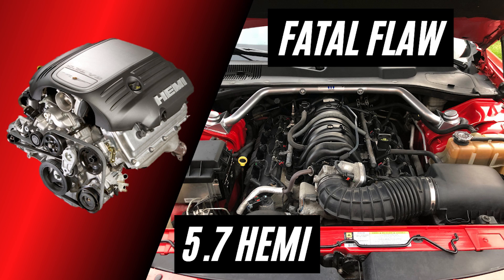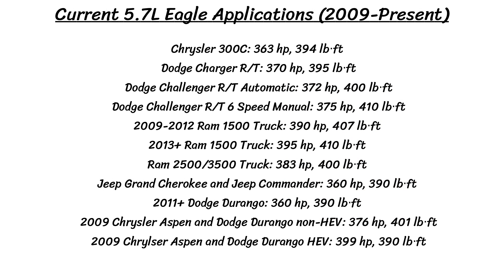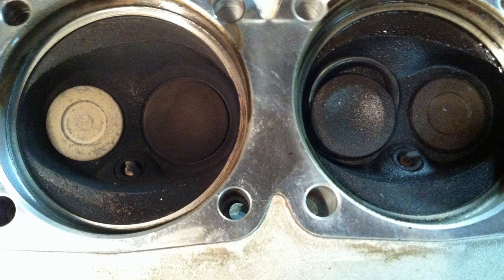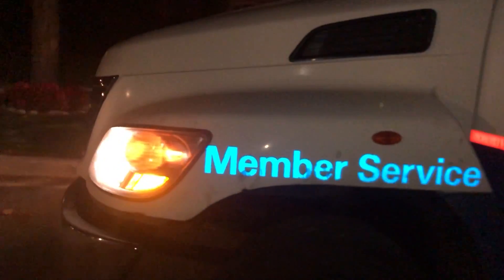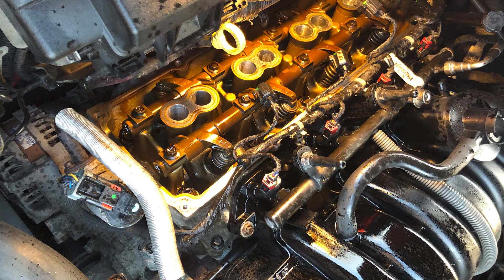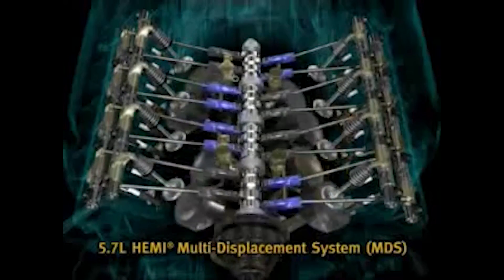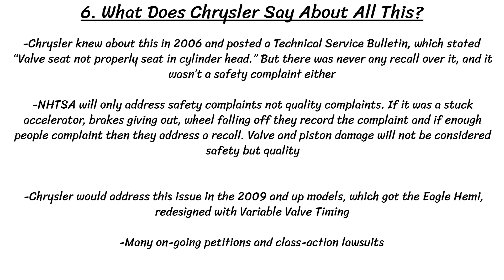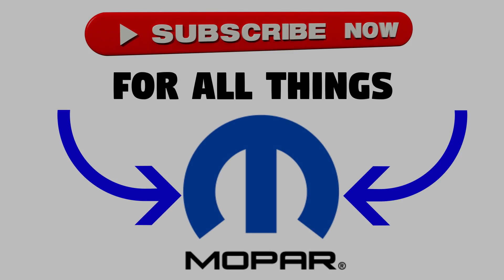The Fatal Flaw of the 5.7L Hemi V8 Engine & How to Prevent It (2003-2008 Valve Seat Drop)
Today we are taking at look at the fatal flaw of the Gen III 5.7L Hemi V8, which is dropping valve seats. This issue was found in many of the 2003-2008 Hemis (pre-Eagle Hemi), engines under the hood of 9 different vehicles and many generations. This was an extremely popular engine, found in 9 different vehicles, and chosen on over 45% of cars and trucks where it was an option. It was also built at a profit, making it a financial success. But we’re not here today to talk about the success of the 5.7 Hemi, but rather the fatal flaw that has killed so many engines. This recently affected my Dodge Charger with the 5.7, so I decided to research the issue and look into it further, and shed some light on this issue, especially if you are considering buy a used vehicle that has this Hemi. In this video, we will look at the specs of the engine, and then look at the major issue of premature dropping valve seats, including what it is, what it affects, and how to prevent it from happening.
SKIP AHEAD:
Engine Specs : 01:05
VALVE SEAT DROPPING ISSUE:
WHAT IS THE TECHNICAL ISSUE?: 03:10
WHAT ARE THE WARNING SIGNS & SYMPTOMS? 04:25
WHY DOES IT HAPPEN? 05:10
WHAT KIND OF DAMAGE DOES IT CAUSE? 05:47
HOW TO PREVENT THE ISSUE? 07:21
WHAT DOES CHRYSLER SAY ABOUT ALL THIS? 10:07